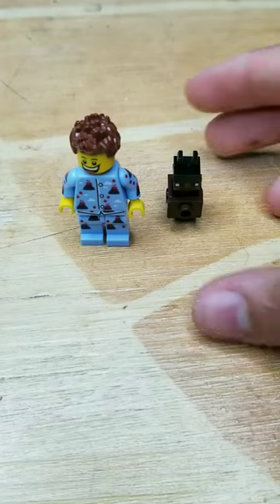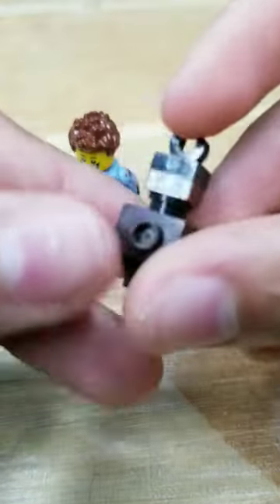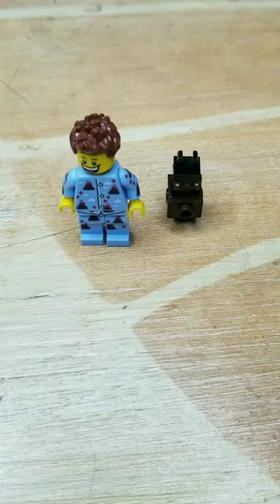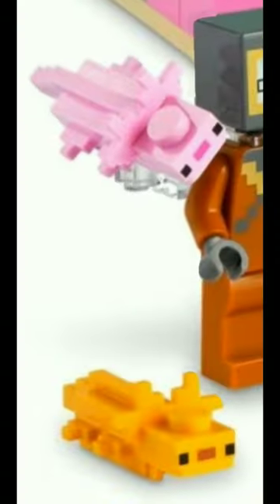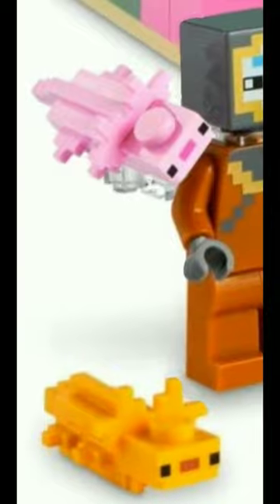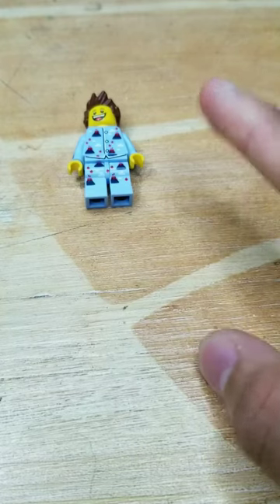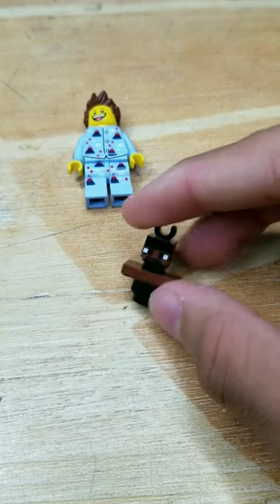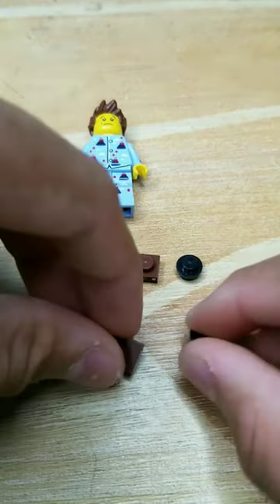This Lego Minecraft minifigure is way too big...